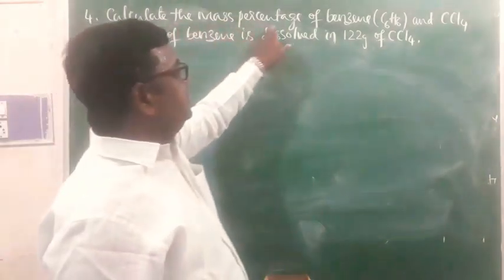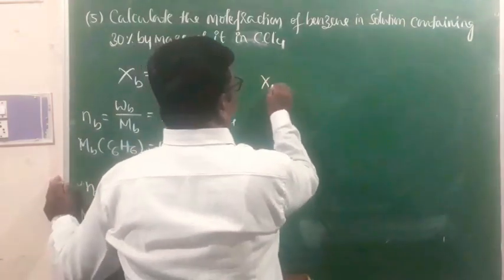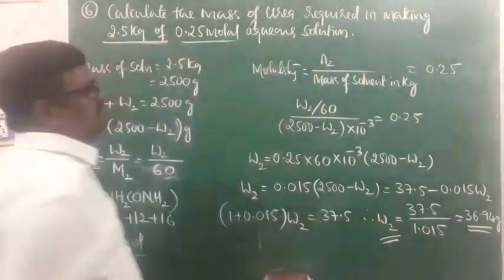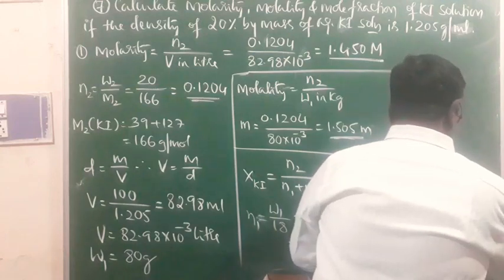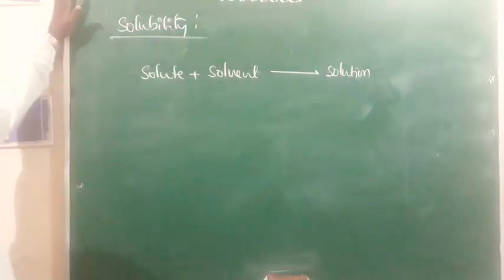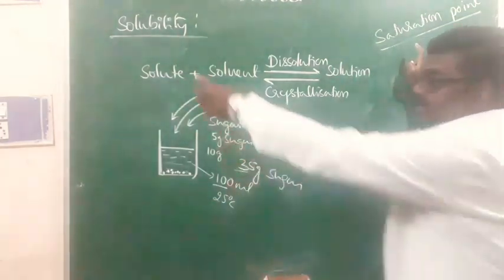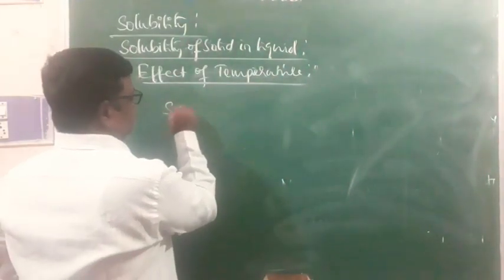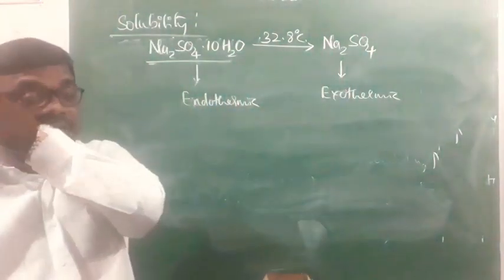Part-03/13, IIPUC, UNIT-02: SOLUTIONS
Solving the numerical problems on Methods of expressing Concentration of solutions,
Effect of temperature on Concentration of solutions..
Meaning of Solubility - Illustrations.
Solubility of solid in liquid, Factors affecting on Solubility of solid in liquid.
Effect of nature of solute and solvent and
Effect of temperature on Solubility of solid
in liquid.

Prepared by;